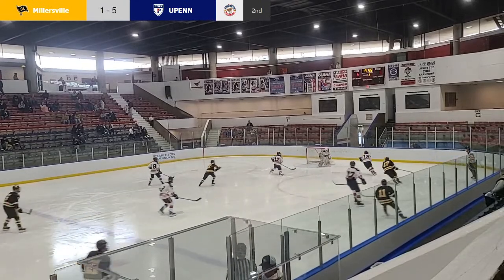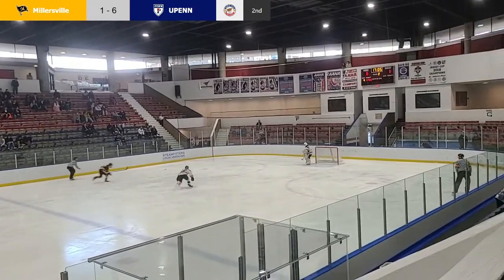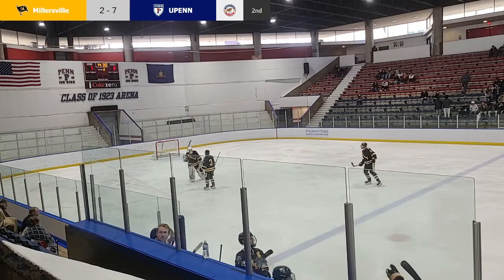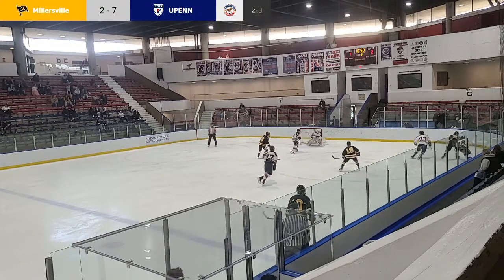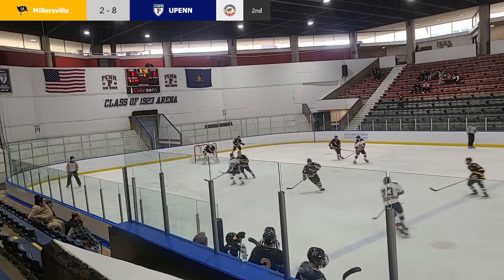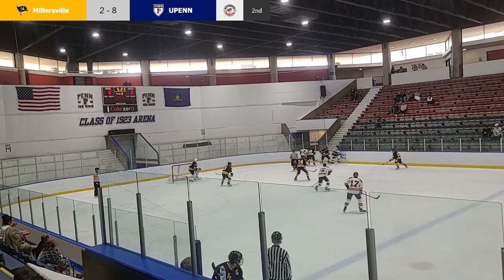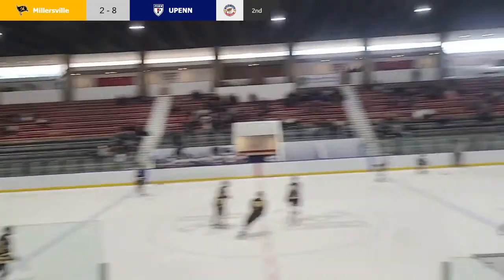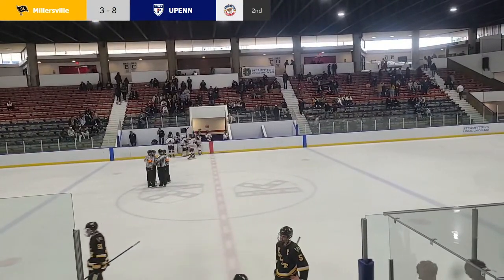Millersvile vs UPENN CSCHC Championship Game!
Live from Class of 1923 Arena as Millersville competes for their first Colonial Cup!

RollVille!